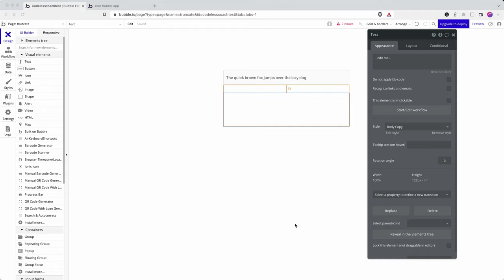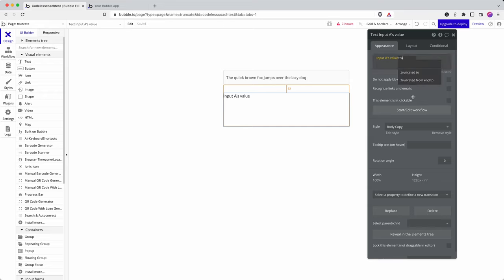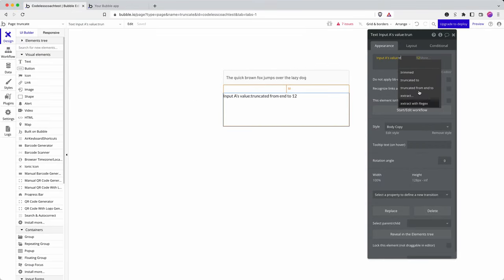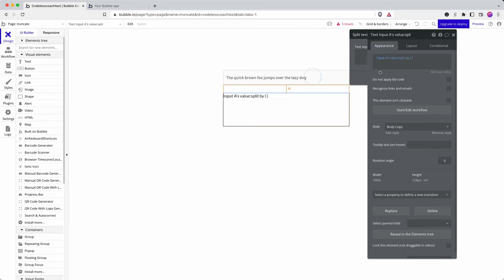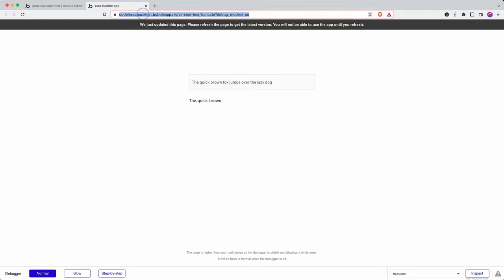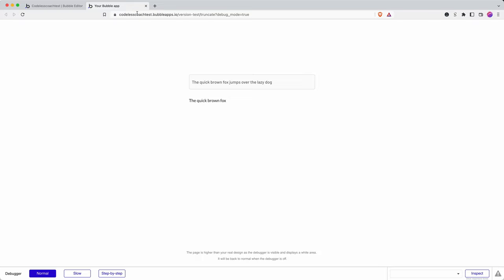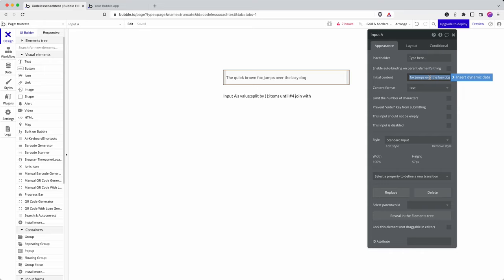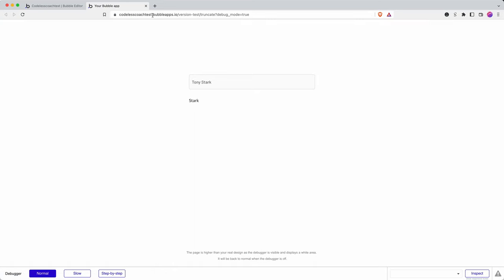Using truncate & split by to extract data from text | Bubble.io Tutorials | Planetnocode.com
In this Bubble tutorial we demonstrate how text can be extracted and manipulated using truncate and split by in the Bubble app builder editor.